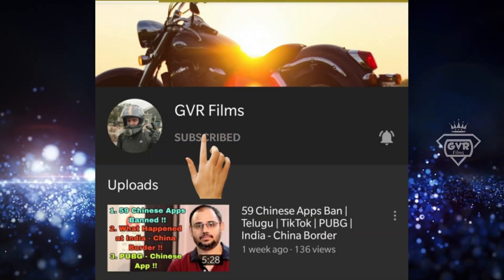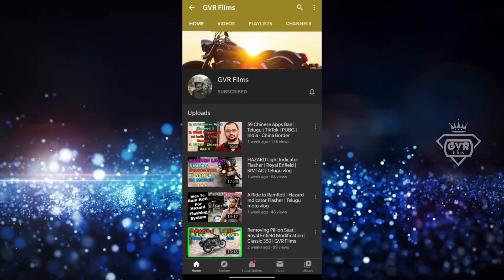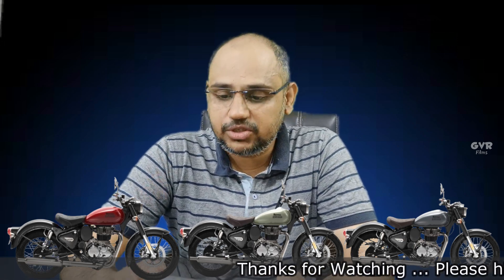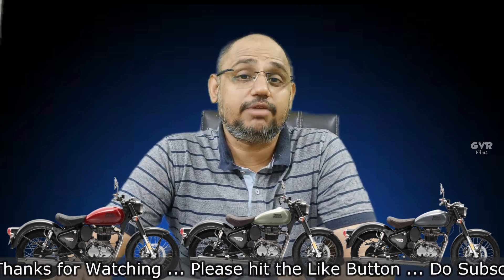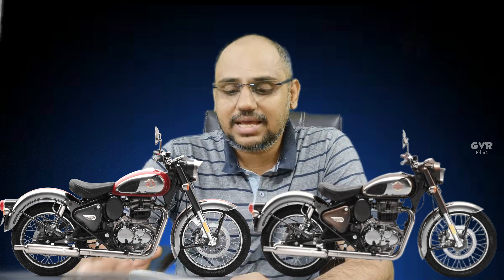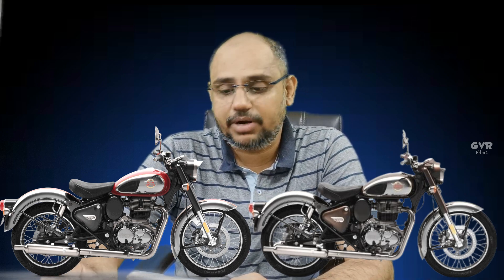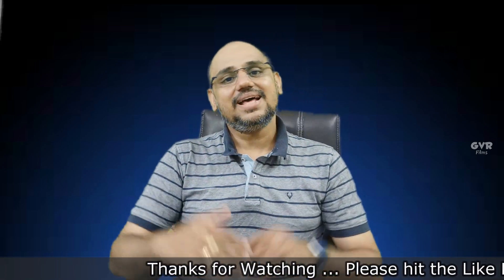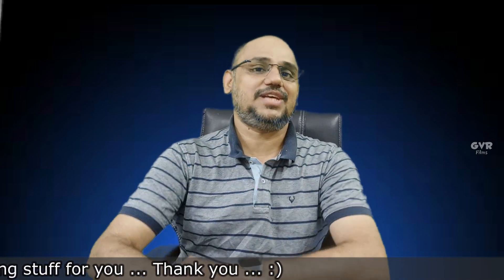Royal Enfield Classic 350 REBORN Updated On Road Price List | Bullet 350 | Telugu | GVR Films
Royal Enfield Classic 350 REBORN Updated On Road Price List.
Latest Updated Price List.

Direct Purchase Links :

Ryonx Gloves 1
Ryonx Gloves 2
Ryonx Jacket 1
Ryonx Jacket 2
Ryonx Jacket 3
Ryonx Knee Guards
Ryonx Riding Pants

Lets meet in my next video.
Till Then Keep Smiling " N " Never Back Down ...

Jai Hind ... !!!